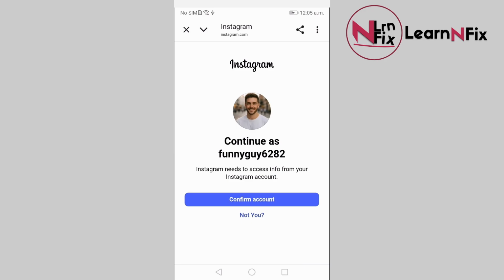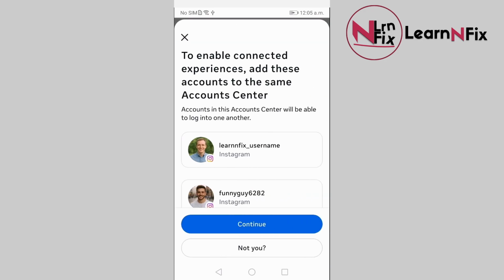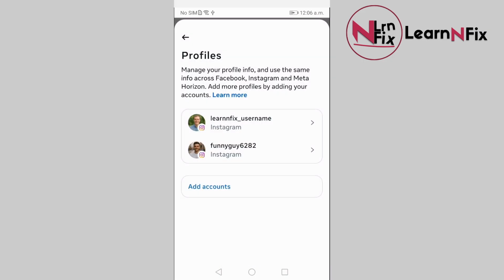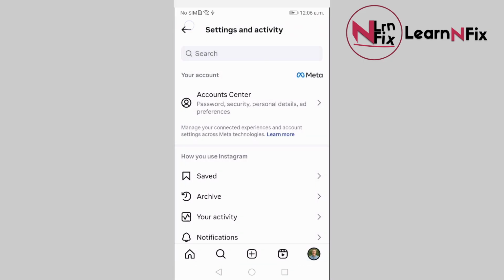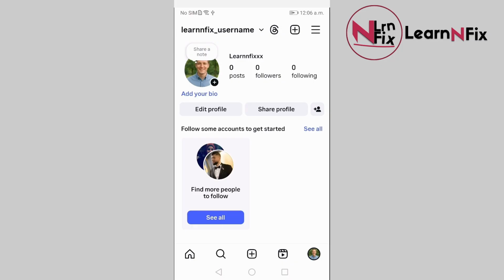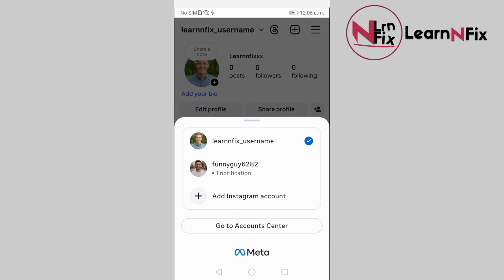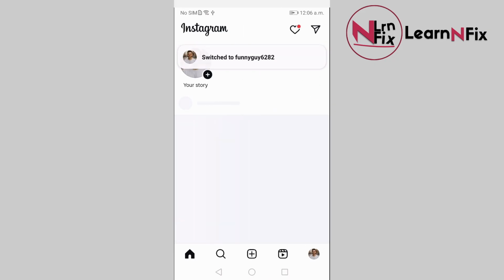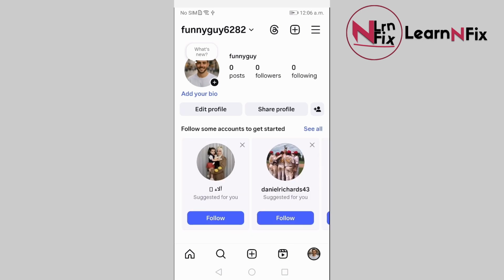How to Add Another Instagram Account (2025)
This video shows you a step by step guide on how to add another Instagram account.